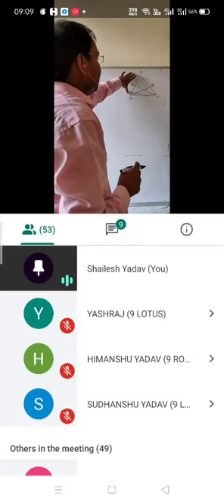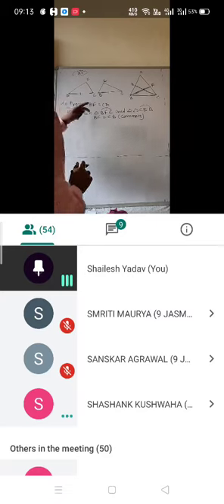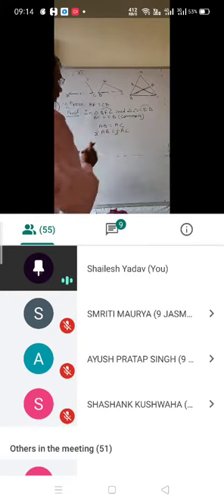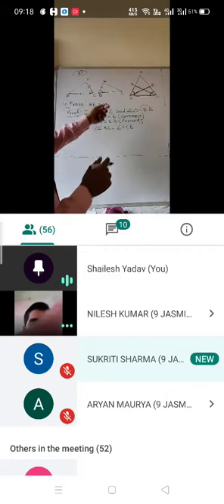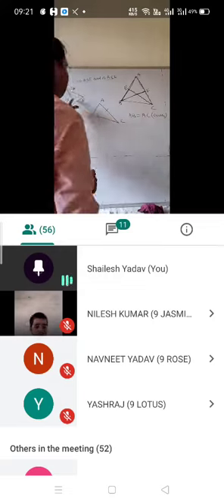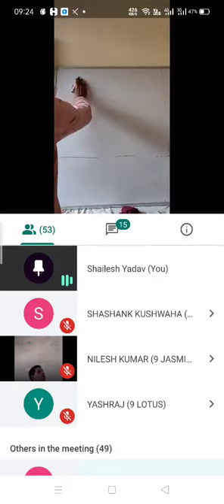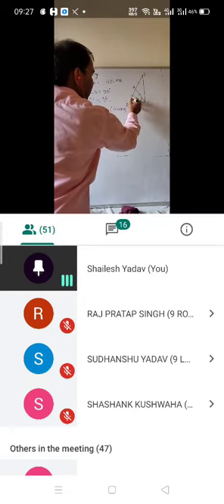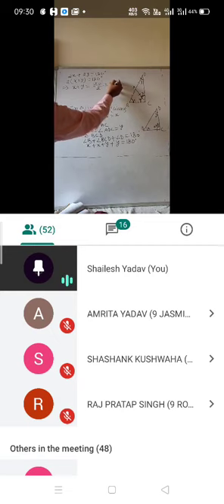Class-9 Mathematics: Live class 01/09/2020